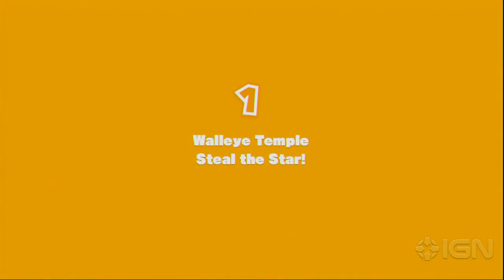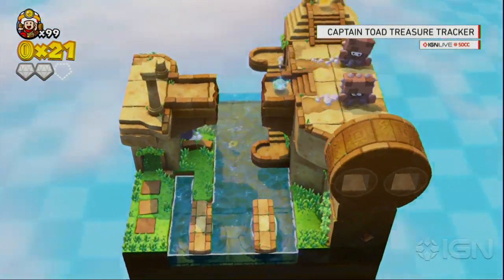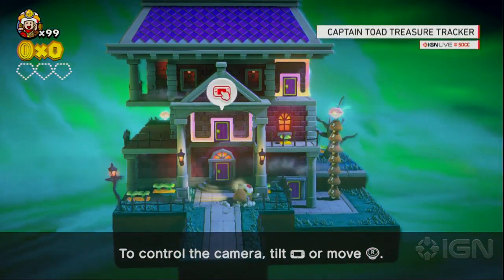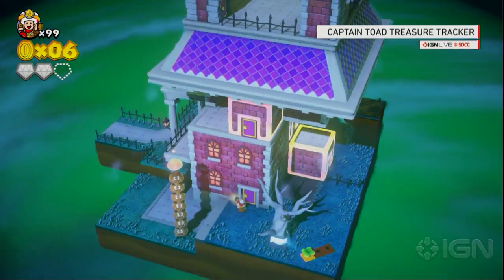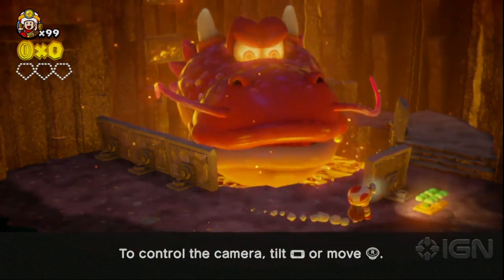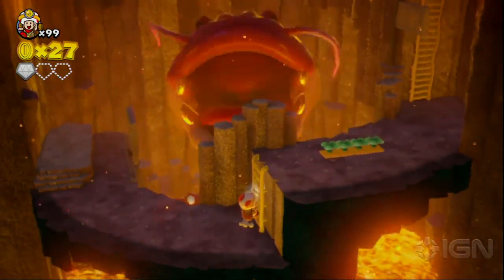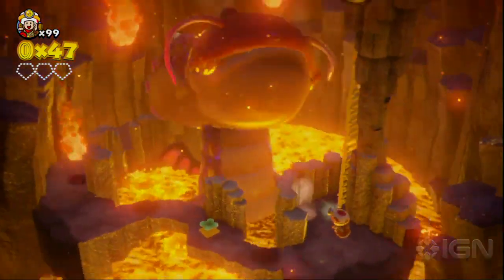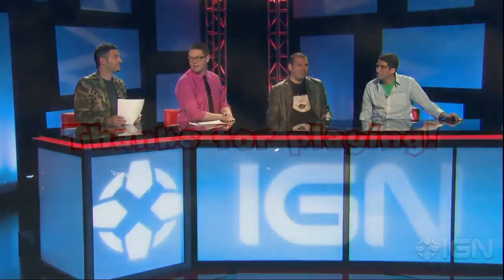Captain Toad Isn't Too Cute To Kill You - Comic Con 2014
Nintendo Treehouse's Daniel Orihuela stops by to show us how Captain Toad: Treasure Tracker takes Super Mario 3D World puzzles to the next level.